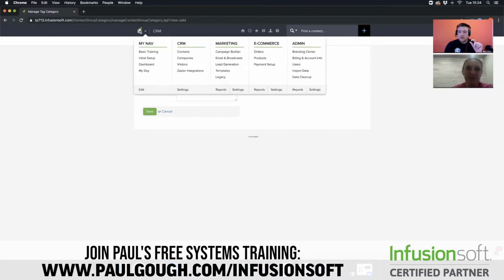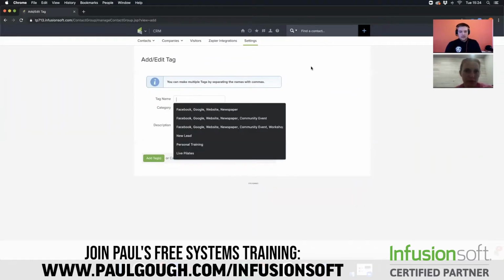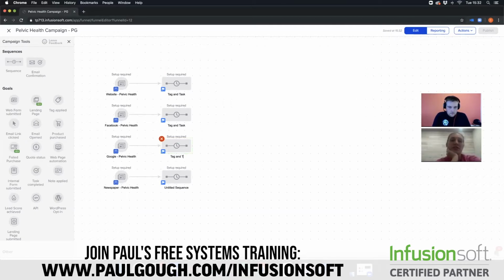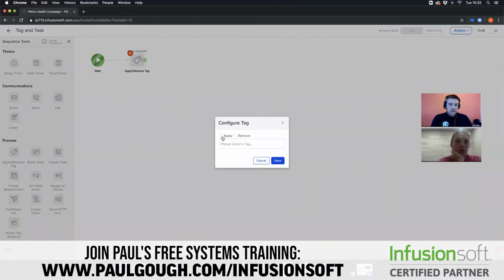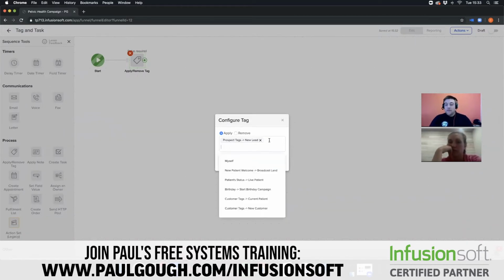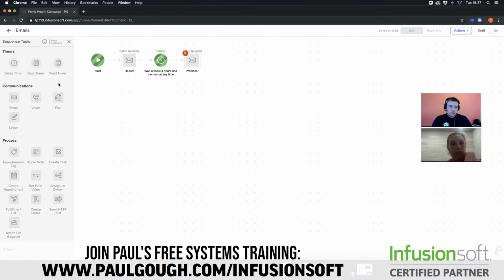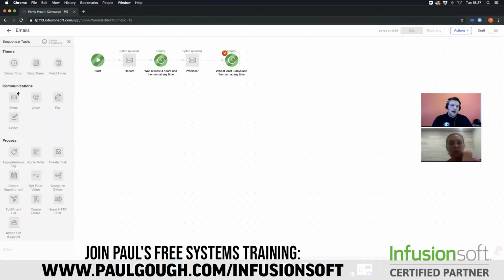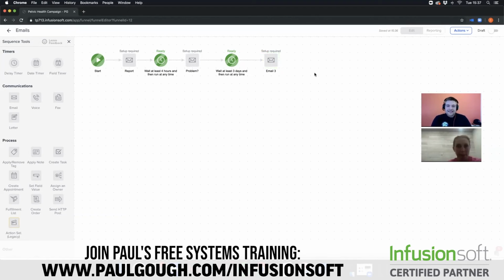Infusionsoft Training For Physical Therapists: Report Opt-In Automation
This video is for Physical Therapists looking for Infusionsoft training on how to automate a follow up process after someone has opted-in for a free report on your website or ad.

To discover how Paul Gough uses infusionsoft to grow his Physical Therapy Business without having to be there every day, watch his free Systems Training here:

Once you've watched the training, to get your new business systems created for you by Paul Gough's Wold Class Infusionsoft Success Team - click here to book your free infusionsoft Discovery Call with Paul's team:

In your Free Infusionsoft Discovery Session, you will be on the phone with one of Paul Gough’s leading team members, where we’ll get to know more about you and your business and identify precisely how Infusionsoft will help support your business needs.

From getting you more new patients, improving arrival-rate, keeping in-touch with (and re-activating past patients), getting staff trained better and winning back lost patients - even welcoming new patients to your clinic – Infusionsoft can do it all for you and we are excited to work with you on turning your PT Business into a fully systematized and automated ASSET that works hard for you, so you don’t have to.

PAUL GOUGH is a multi-time No.1 bestselling author of The New Patient Accelerator Method, The Physical Therapy Hiring Solution, and The Healthy Habit. He is also a former professional soccer physical therapist turned successful clinic owner from the UK (a country where healthcare is free). He is the founder of the Paul Gough Physio Rooms – a successful cash pay clinic he started from a spare room in his home with no money down and with no business or marketing skills. He has since scaled his clinic from one to four locations, and zero to $1m in cash pay revenue and he now helps clinic owners all across America and around the world to get more cash pay patients using his proven systems.